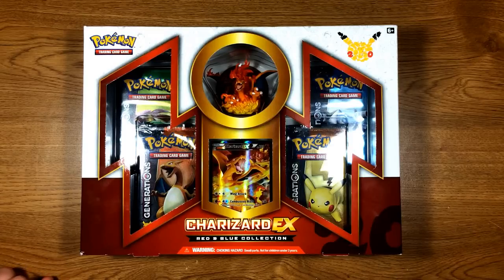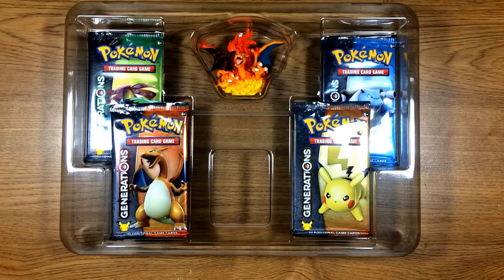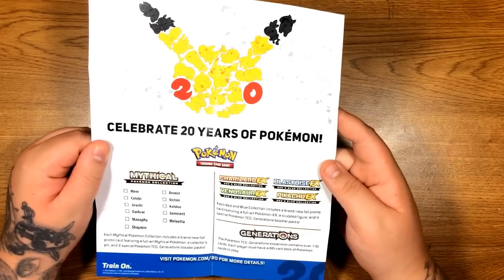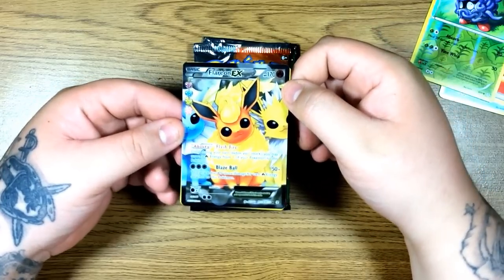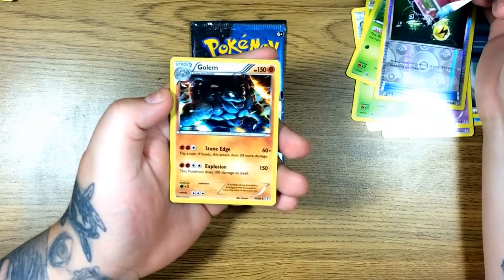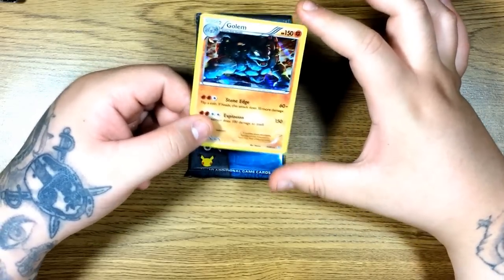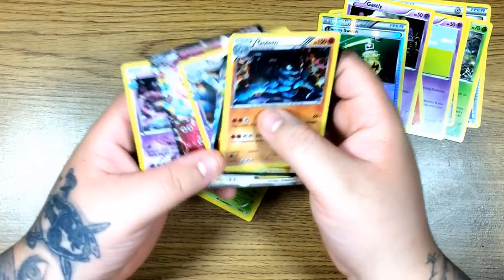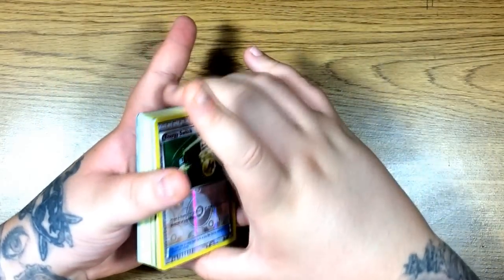Charizard Ex Generations Box Opening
Hey guys heres another pokemon card opening, let me know what you guys think.